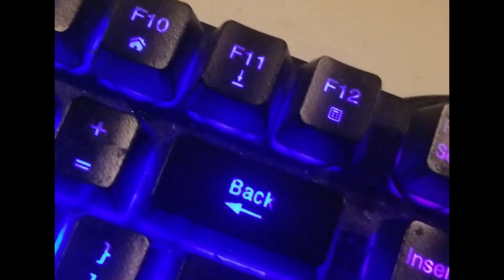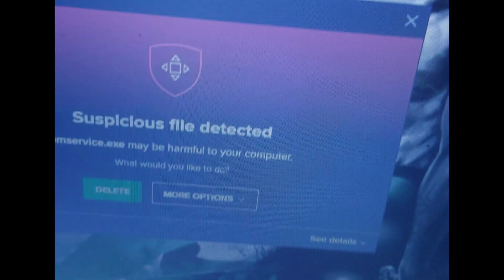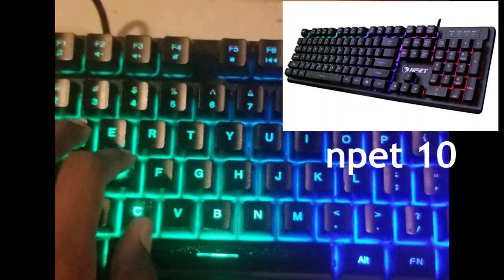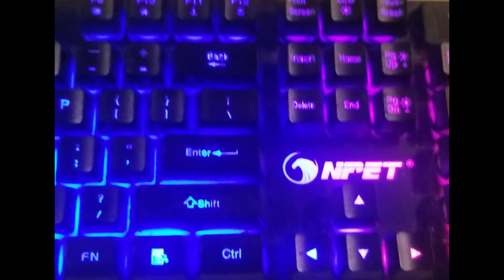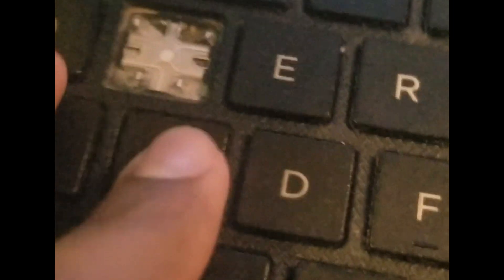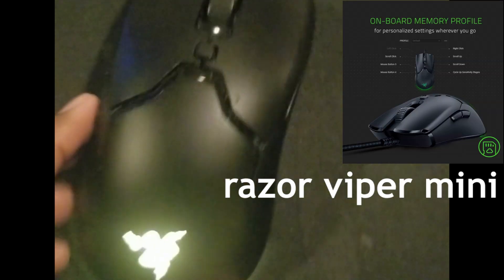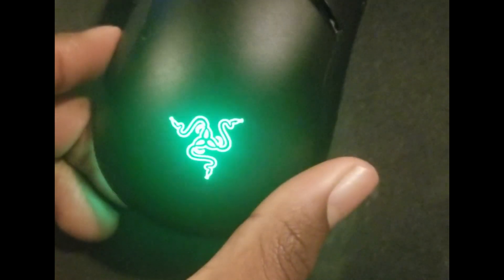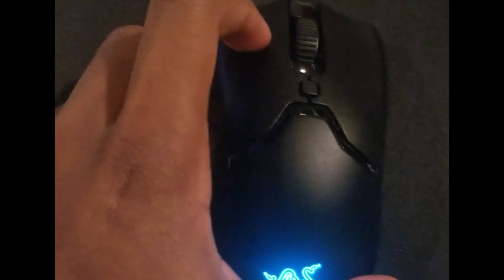my gaming set up (2k sub special)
I do not add fans cause it will be unfair
i do not accept 1v1's much so dont ask!
If you wanna support me buy my clothing from my roblox group!

have a great day cutie!

 -skywars pro skywars best player auto clicker roblox roblox pro skywars best skill-